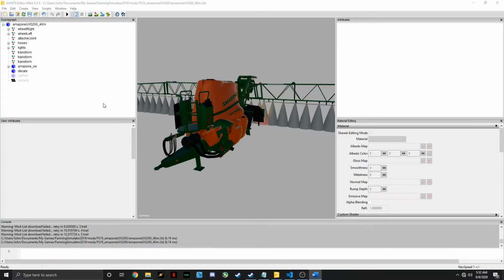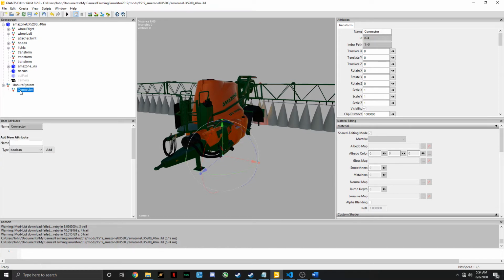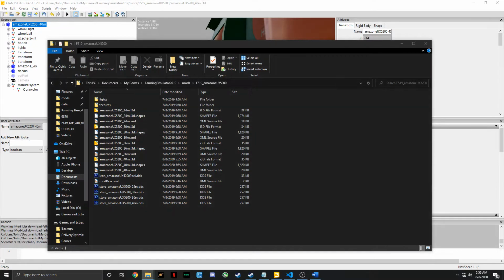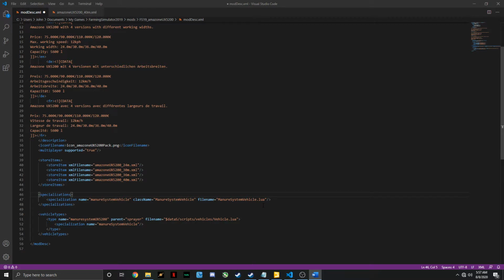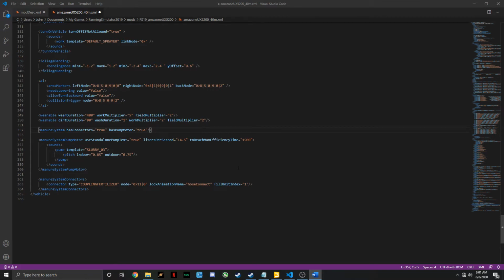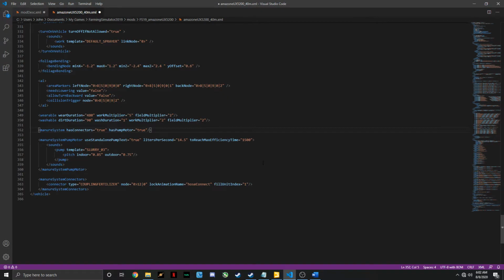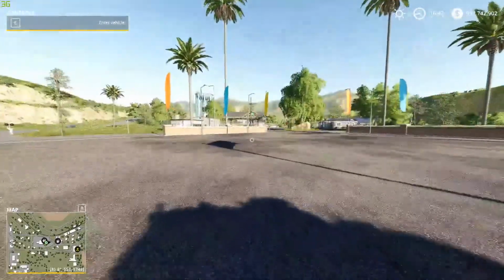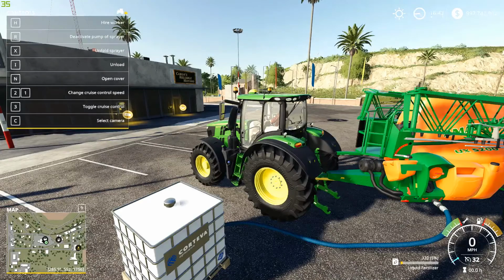FS19 Modding - Adding Manure System Support for Vehicles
In this video I show my method of making a vehicle/implement Manure System compatible.

Below you can find the links to scripts and vehicle types list I briefly mention in the video